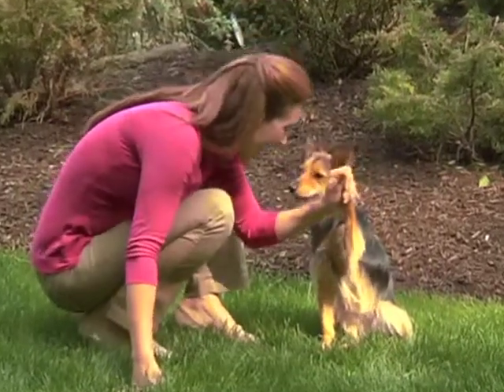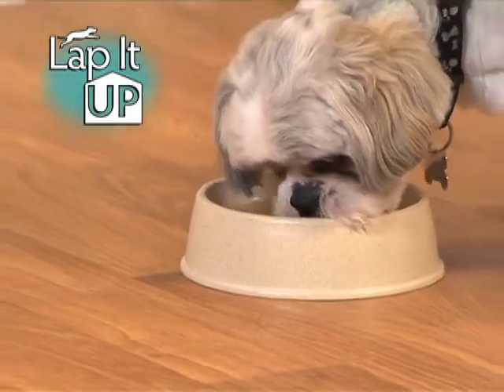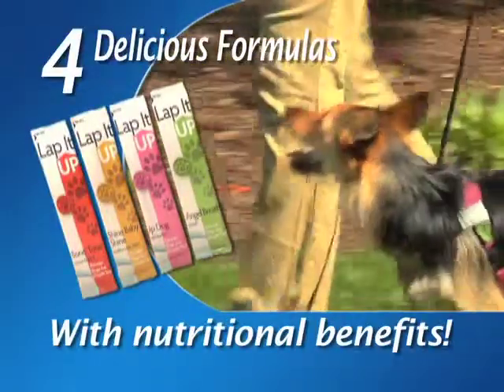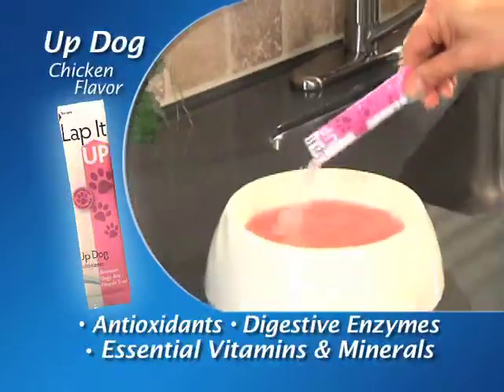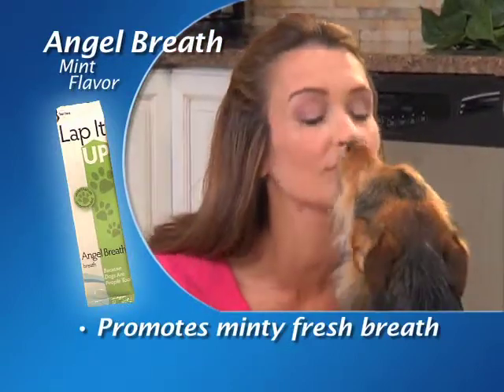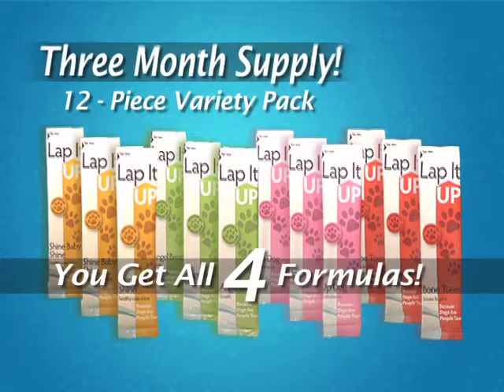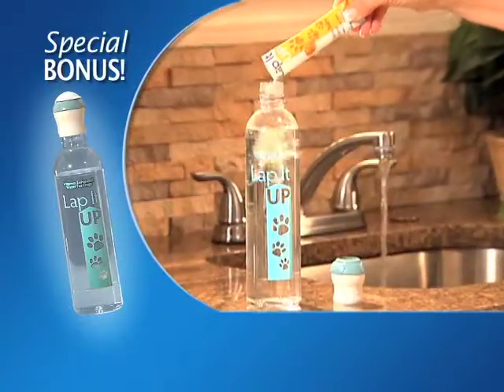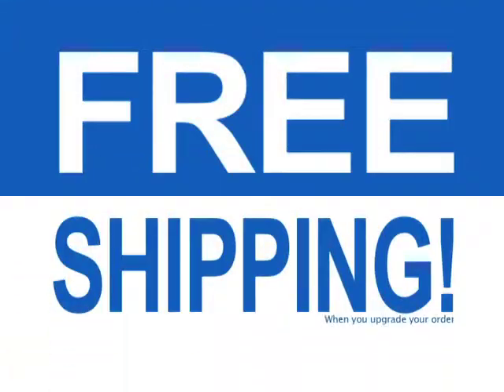Lap It Up